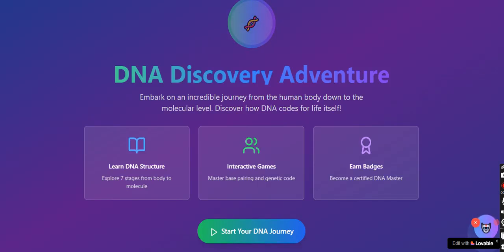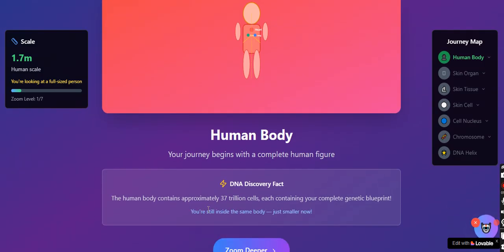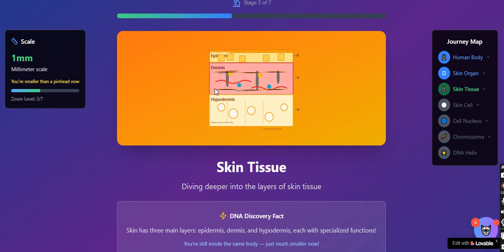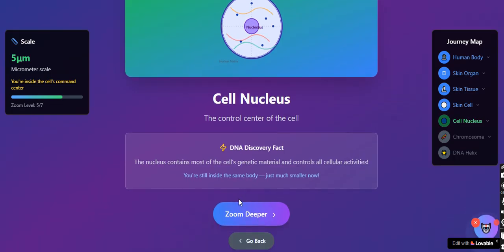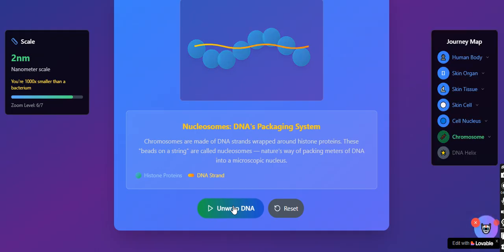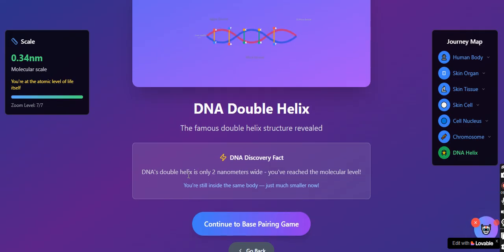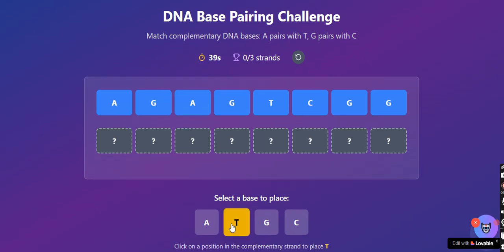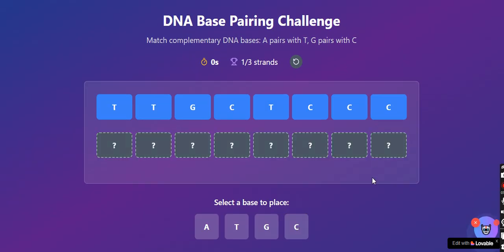DNA Discovery Adventure and base pairing in double helix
This video shows an interactive gamified lesson about how  journey from the human body down to the molecular level reveals the DNA structure. It also explains an interactive game on base pairing in DNA double helix.